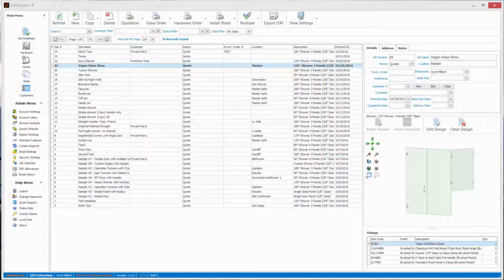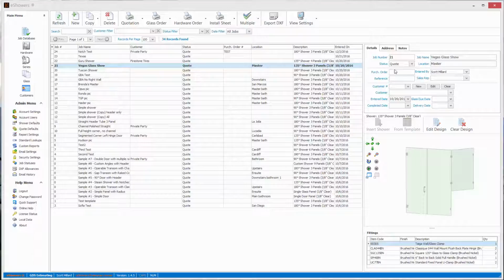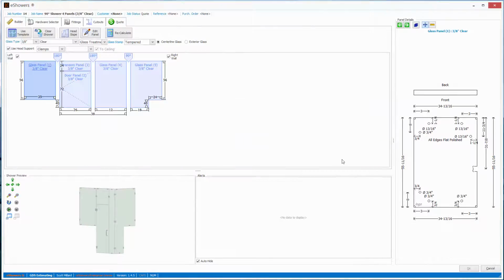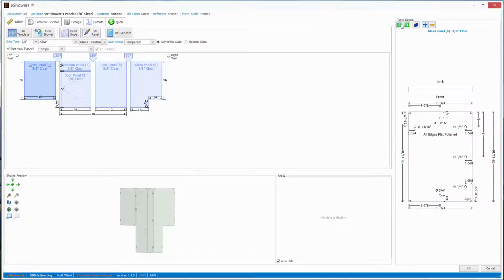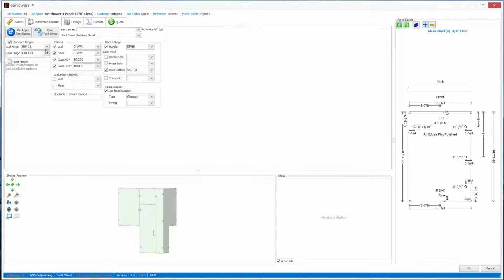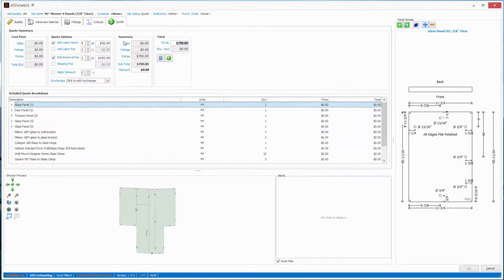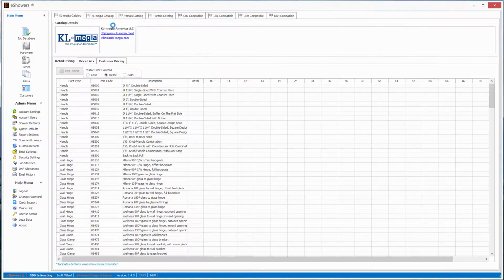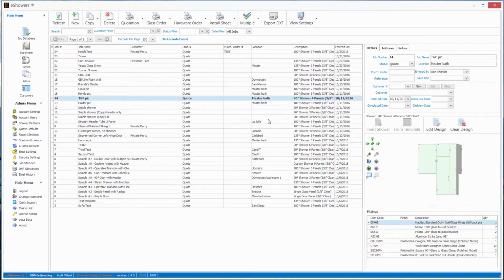Intro to eShowers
See a quick overview of what eShowers is all about! eShowers is a powerful, yet simple all glass shower drawing and estimating program.